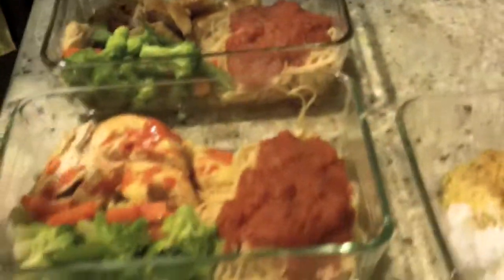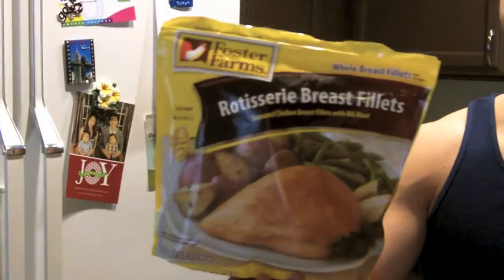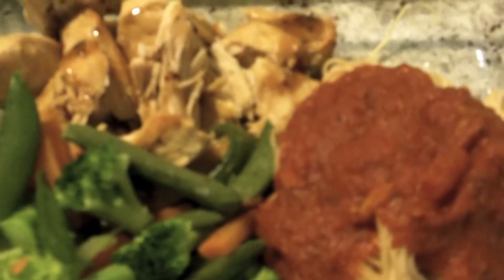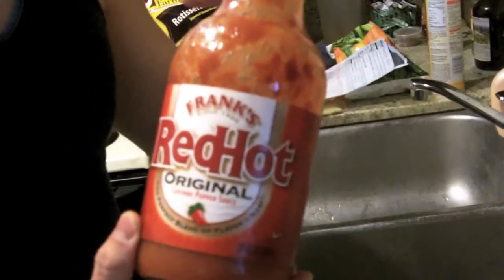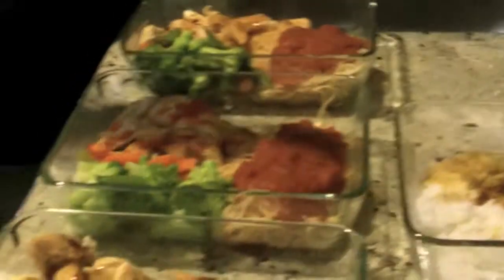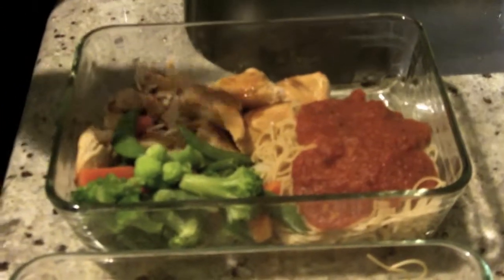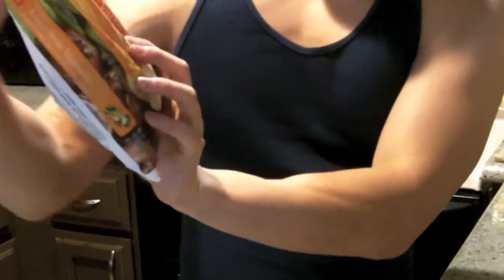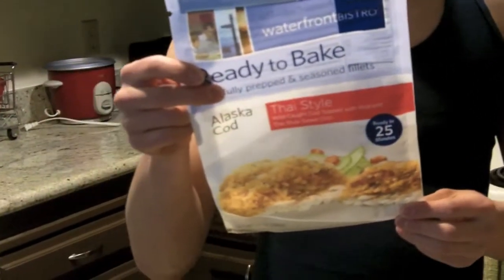Healthy Lunch Meals For The Week Of Feb 17 2013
Here are the lunch meals I prepared for the upcoming work week. Preparing meals in advance is typically cheaper, healthier and reinforces good eating habits.

This is an agreement, made and entered into on the 1st day of September 2011, by and between BuyaBeat.com (hereinafter referred to as "BuyaBeat") and

1. Licensee hereby engages the services of BuyaBeat to license certain BuyaBeat NE (non-exclusive) musical compositions, so-called instrumental Tracks/Beats (hereinafter referred to as "Recordings"). BuyaBeat hereby agrees to license said Recordings to the requesting party. The license to use such NE beat Recordings shall remain perpetual for the life of the Licensee, yet non-exclusive.

2. In consideration for each BuyaBeat NE business license, Licensee has paid BuyaBeat a total of $39.00 for the following compositions:

3. In the event the Licensee achieves commercial sales of Recordings, either thru internet sales, self-promotion, a recording agreement or by any means, BuyaBeat shall be entitled to NO royalites. Licensee is required to give legal credit to the Music Producer of the licensed NE beat and ModernBeats, Inc. (parent company to BuyaBeat.com) as Music Producer -- ModernBeats Inc. BuyaBeat remains the sole copyright holder of any materials that are uniquely BuyaBeat's, including any additional unique musical production added to the NE beat Recordings listed above, contributed specifically by BuyaBeat or in which BuyaBeat significantly added to said musical compositions under this agreement. Parties therefore agree that while BuyaBeat's instrumental NE beat Recordings are a unique and integral part of the aforesaid Recordings, the uniqueness of said NE beat Recordings are also an integral part of BuyaBeat's musical persona and as such, BuyaBeat.com reserves the right to use and/or sell the aforesaid instrumental compositions for other recordings outside of this agreement and without the Licensee's permission.

4. With the Business License, you may use BuyaBeat's royalty free NE beats Recordings for commericial ventures (for-profit) such as Recording Artist Albums, Radio Singles, Radio Rotation, Television Theme Music, Television Broadcast, Internet Multimedia, Gaming Multimedia, and Film/DVD Soundtracks. If you use BuyaBeat's music for any of the purposes listed above, you are required by law to purchase a Business License directly from BuyaBeat.com before the venture commences.

5. BuyaBeat and Licensee acknowledge that this agreement between them may not cover every situation and circumstance that may arise in the future concerning the Recordings. In such event, BuyaBeat and Licensee agree to discuss and negotiate any such situation or circumstance in good faith, toward the goal of reaching a mutually satisfactory resolution thereof, consistent with the spirit and intent of this agreement. BuyaBeat and Licensee agree to submit any dispute between them that cannot be resolved by good faith discussion and negotiation for binding arbitration to the American Arbitration Association, said arbitration to be conducted in all respects in accordance with the rules and regulations of said Association.

6. This is the entire agreement between BuyaBeat and Licensee with respect to the subject matter hereof. All additions to, and amendments of, this agreement must be in writing and signed by both BuyaBeat and Licensee. This agreement shall be binding upon, and inure to the benefit of the successors, assigns, heirs and personal representatives of BuyaBeat and Licensee.